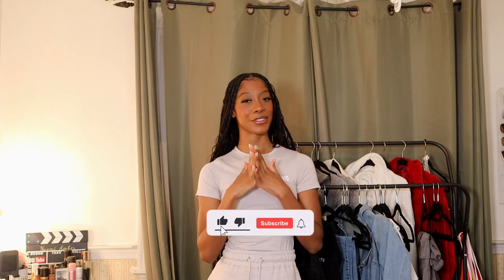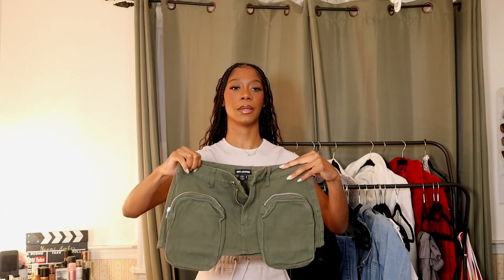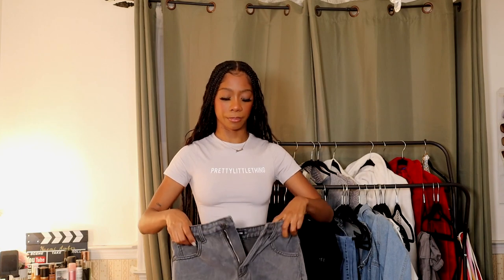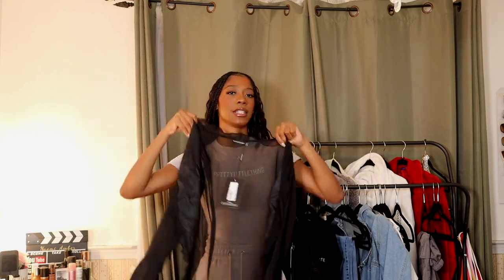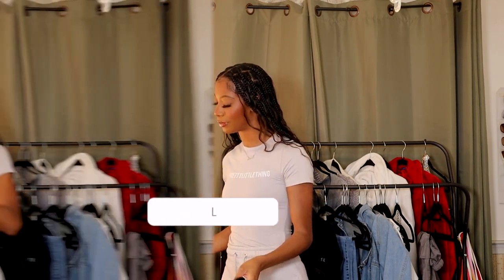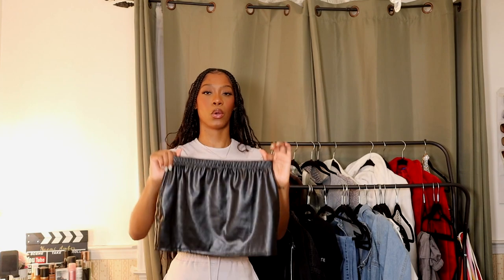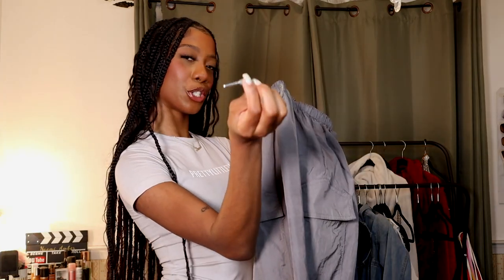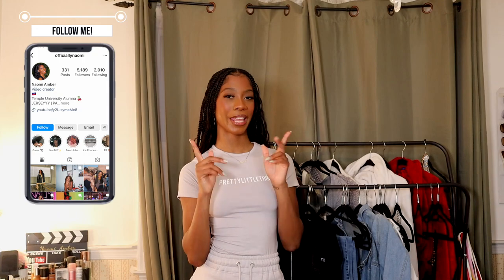Spring Outfit Ideas 2023 ft. PRETTYLITTLETHING | Naomi Amber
Happy Springg!! Don't worry i got some spring outfit idea & inspo for you featuring items from PrettyLittleThing

Outfit #1
PLT Metal Badge Cream Ribbed Tube Top XS
Khaki Cargo Mini Skirt Size 2

Outfit #2
Black Bodysuit
Black Demin Skirt Size 2

Outfit #3
Black Sheer Kimono Size 2
Black Cotton Mini Skirt Size 2

Outfit #4
Stone Abstract Long sleeve top Size 2
Black Leather Mini Skirt Size 2
Black Boots

Outfit #5
Grey Parachute cargo Skirt
White Bralette

Age: 23
Camera: Canon M50, My iPhone
Edit: Final Cut Pro X